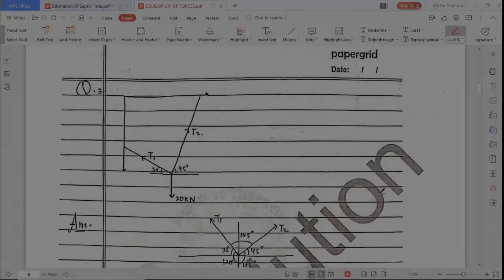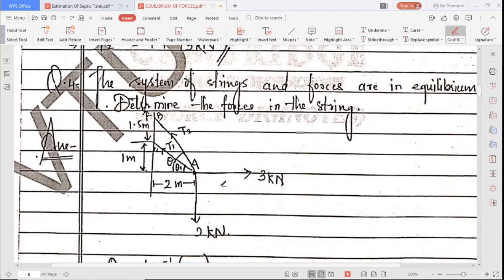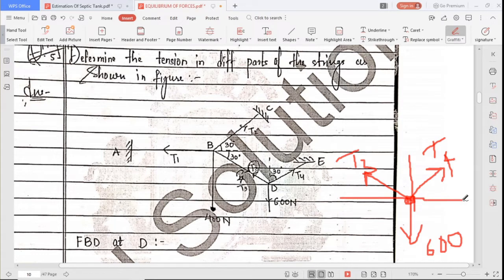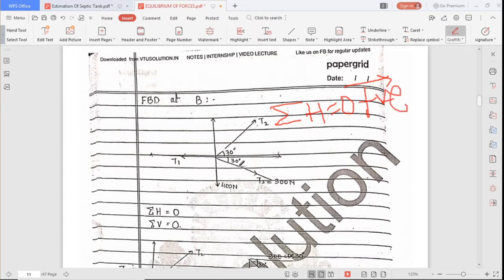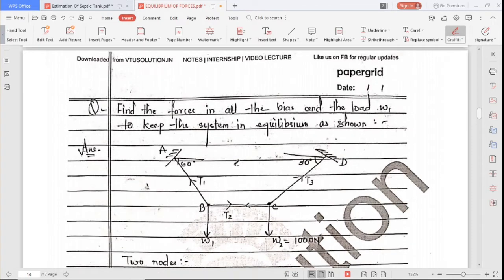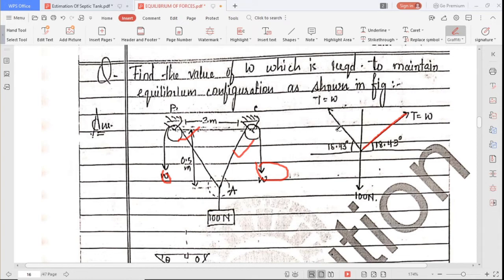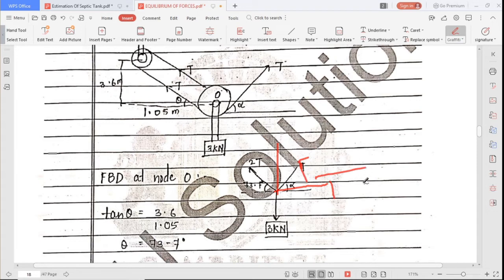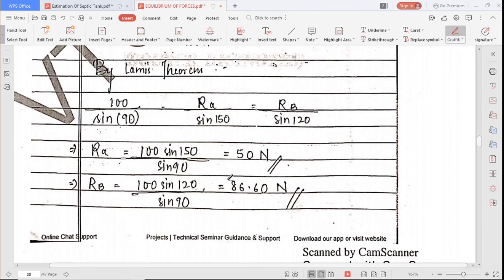Equilibrium Of Forces - 2, Part -2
Module 2, Elements of Civil Engineering and Mechanics,VTU,2ND SEM

For the Pdf Click  join Here;